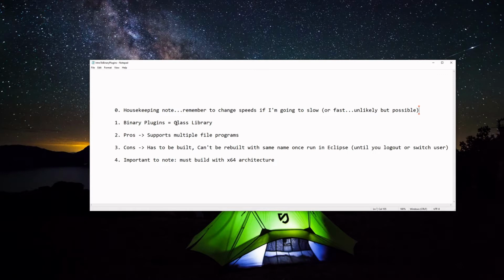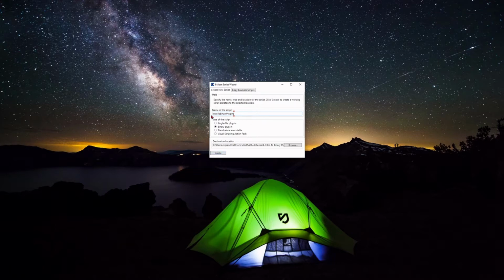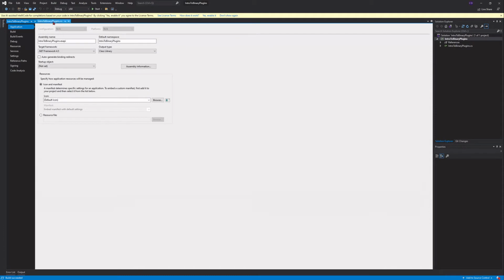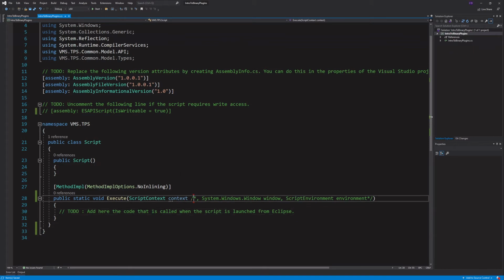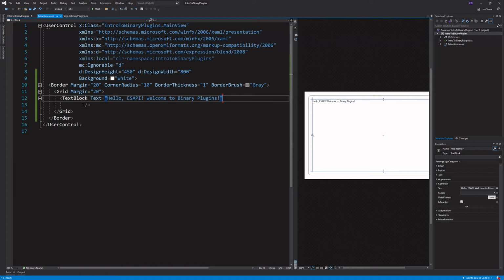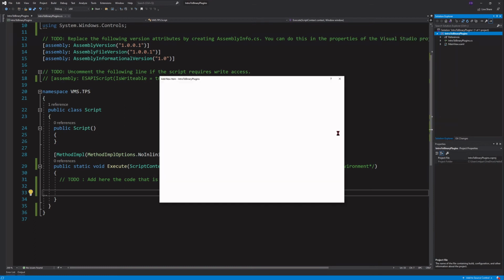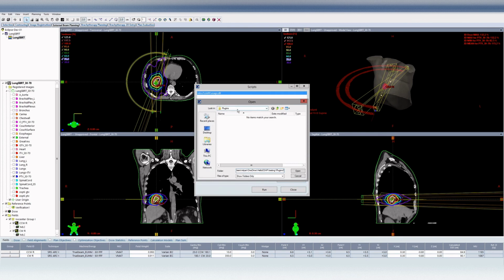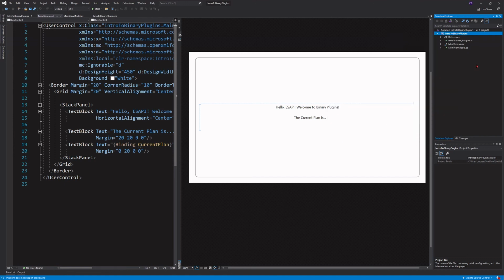Intro To ESAPI - Part 6 - Binary Plugins, Class Libraries, and Adding Views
In this video, we'll  make an example Binary Plugin project with the Eclipse Script Wizard and add a view. In the process, we'll review the differences between single-file and binary plugins, discuss class libraries, and have a brief introduction into MVVM.